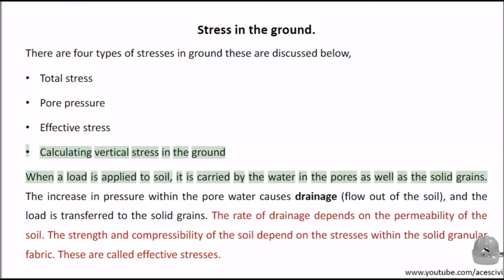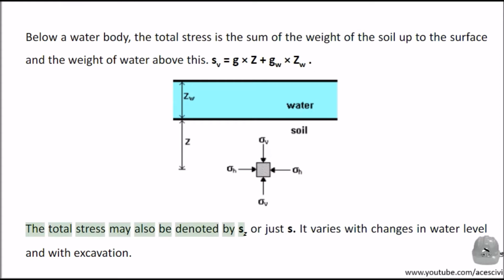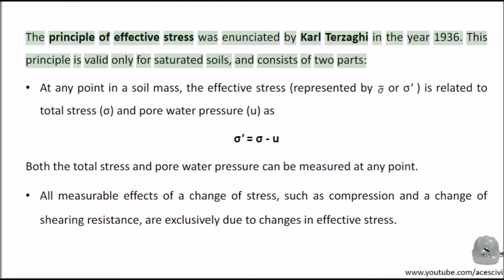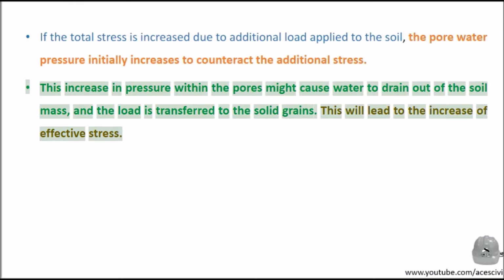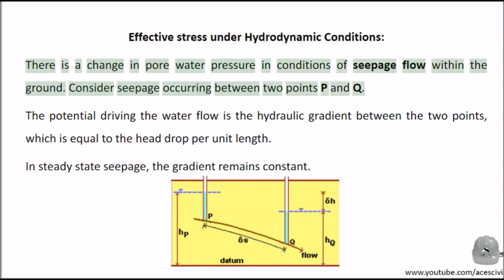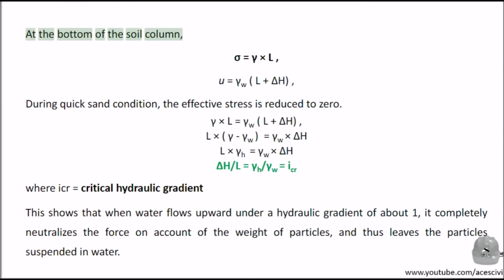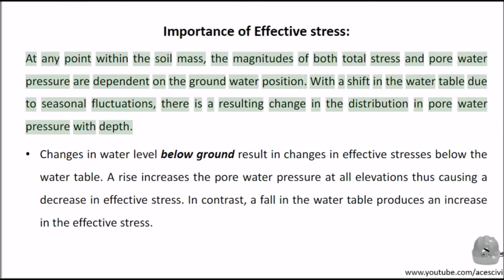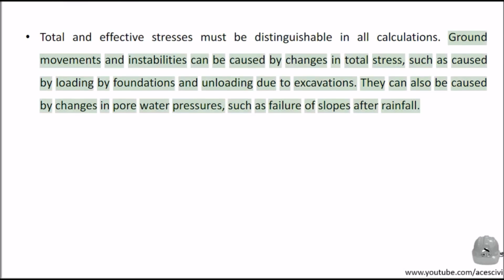Geo-technical Engineering – Stresses in the ground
In this video we will learn about the stress in the soil.
for introduction of the Geo-technical engineering watch the video,